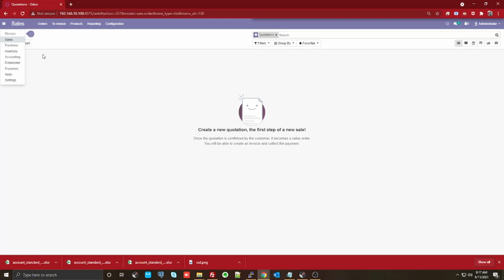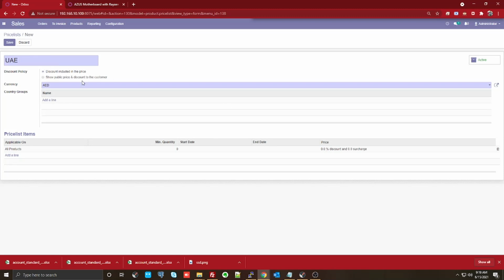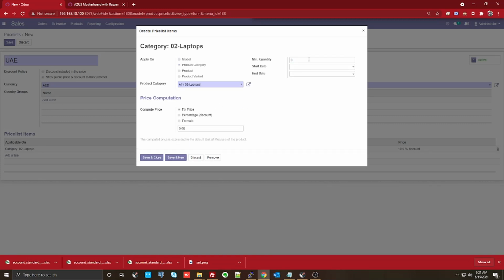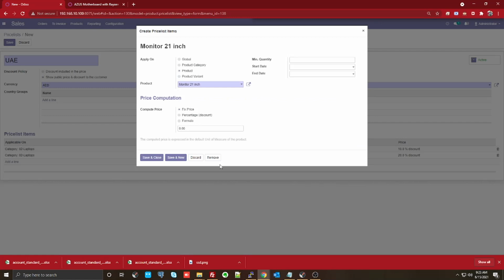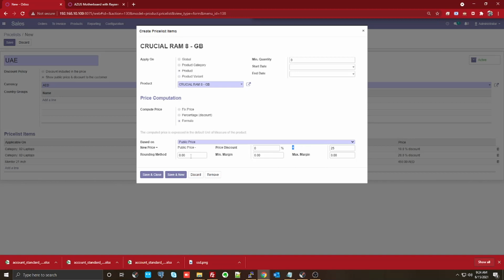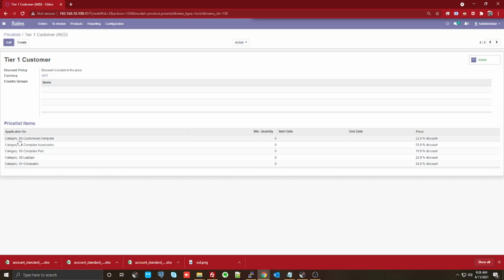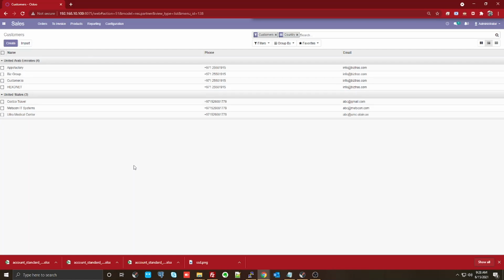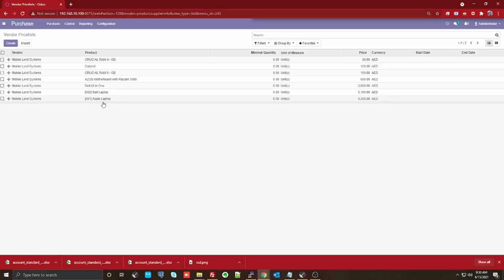Odoo Product Pricelist Management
This Video demonstrate the pricelist functionalities in both Sales and Purchase module of ODOO ERP